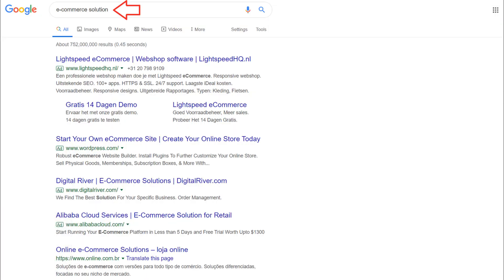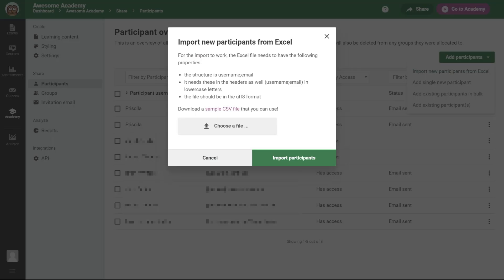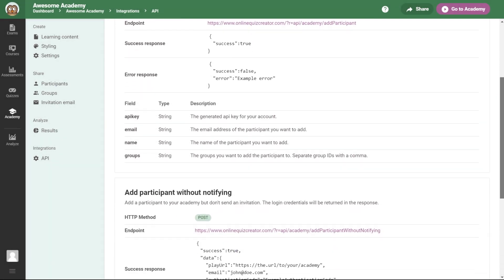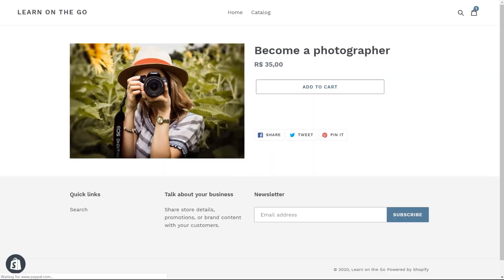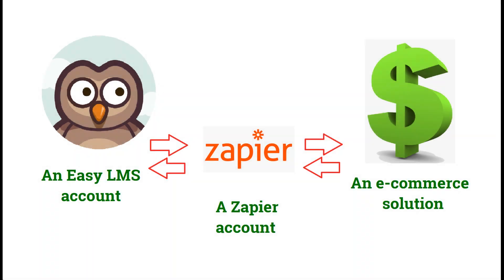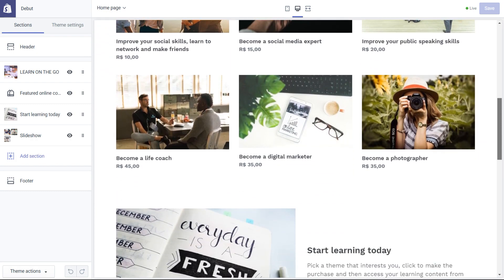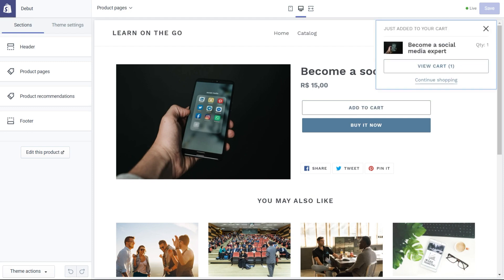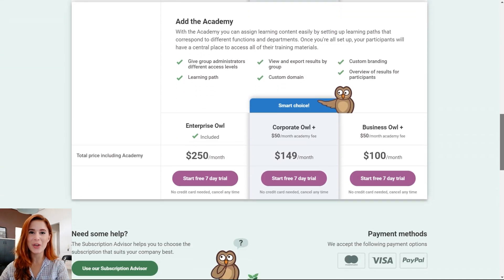Easy LMS to sell tests and courses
Learn how to sell your content with Easy LMS.